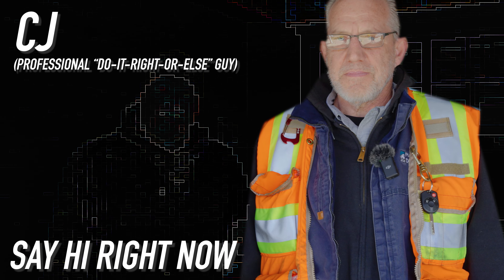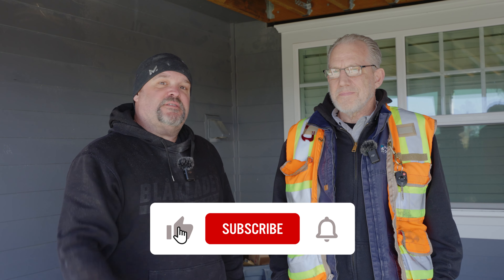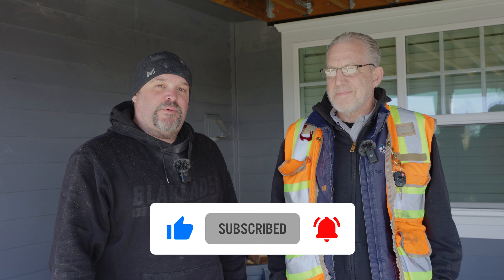An Interview With A Real Building Inspector || Dr Decks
Get the Inside Scoop from a Real Building Inspector! Have you ever wondered what goes on behind the scenes in building inspections? Join us with a seasoned building inspector to get expert insights, tips, and advice for homeowners, contractors, and anyone interested in understanding the inspection process. You don't want to miss this exclusive, informative, and enlightening conversation!